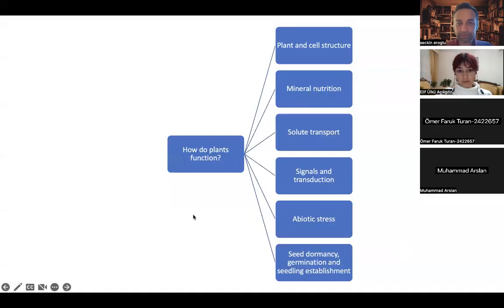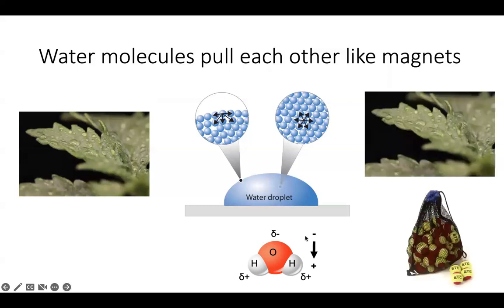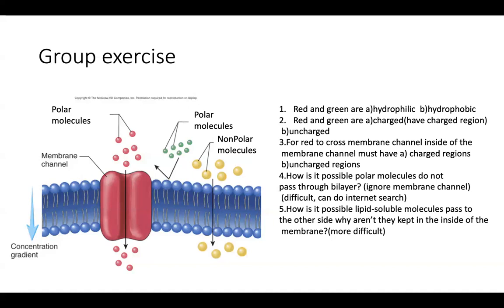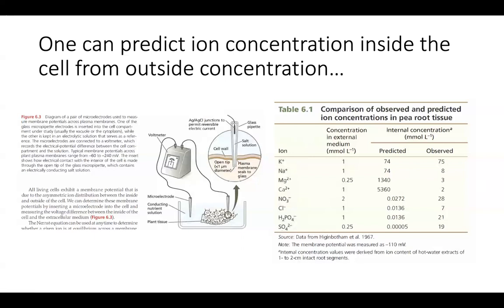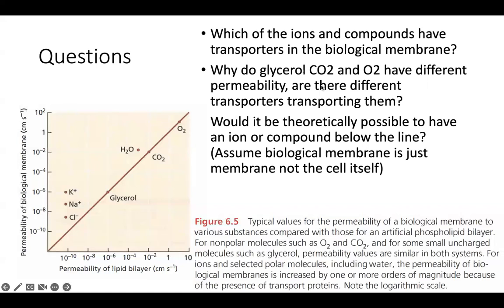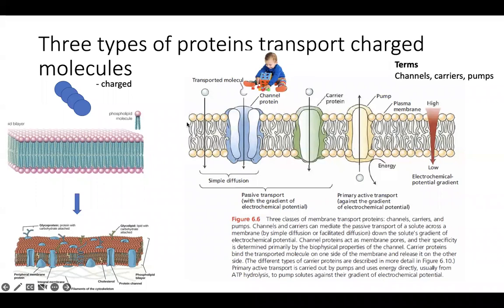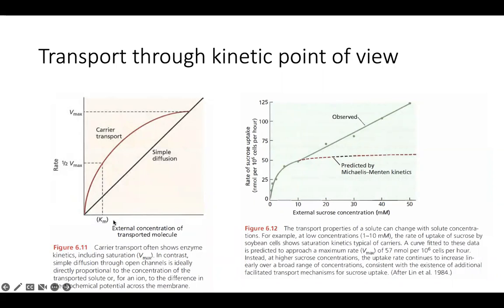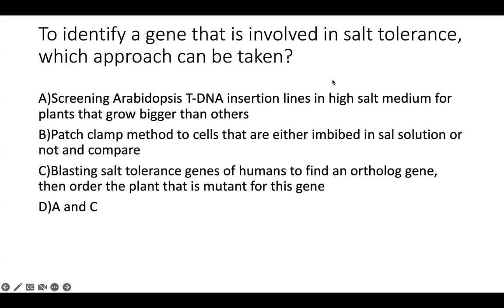Plant Physiology_2380429_Solute transport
Extra lecture on 3november2022